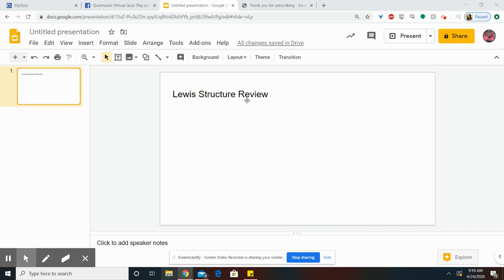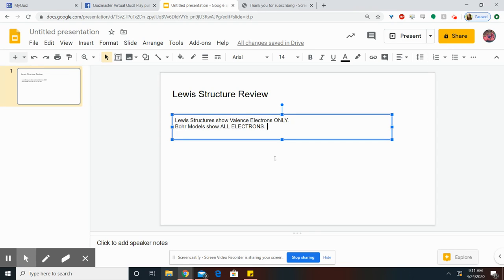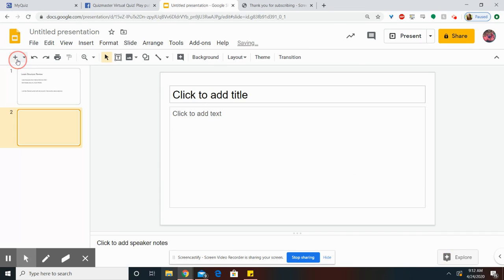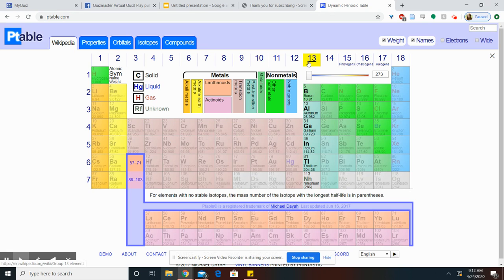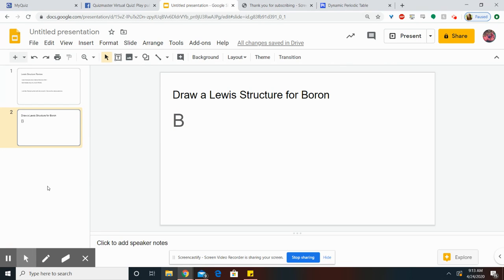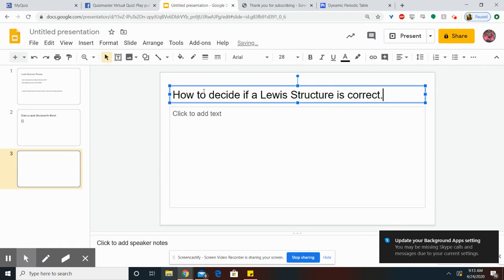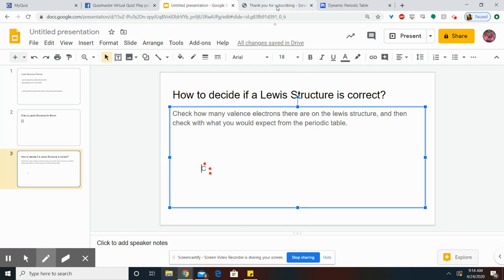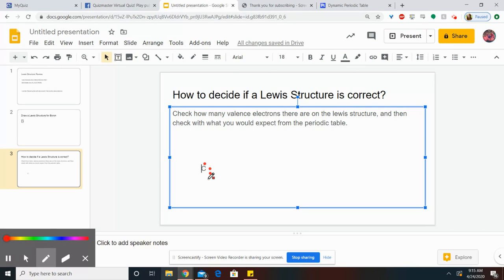Lewis Structure Exit Ticket Review